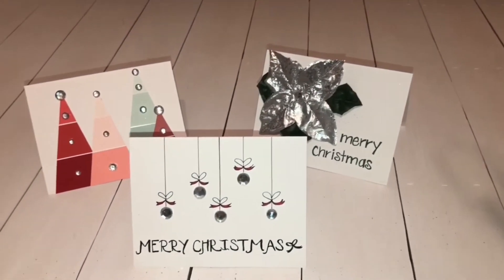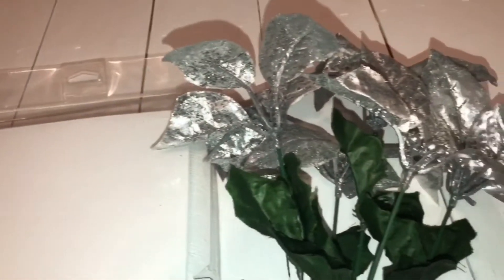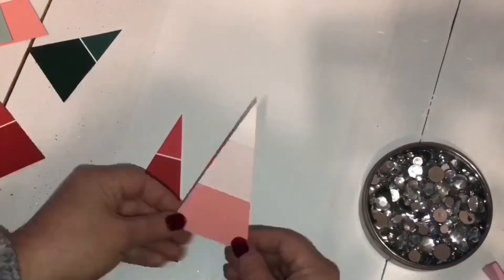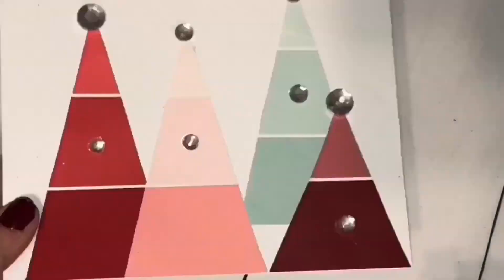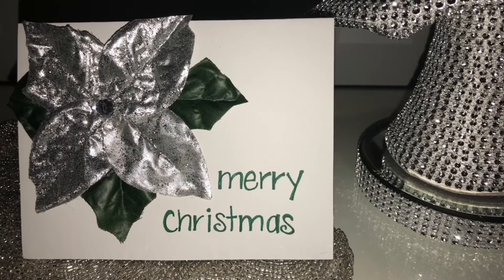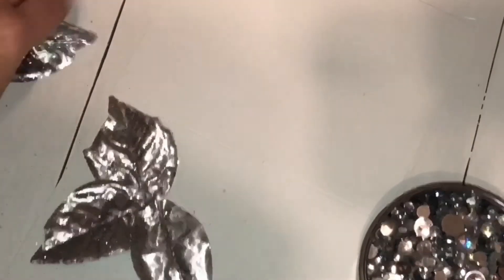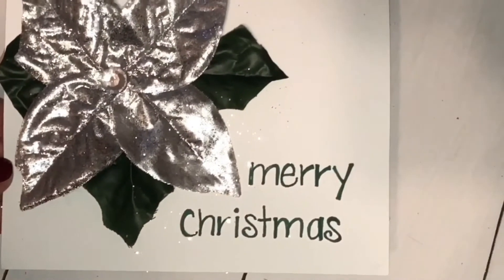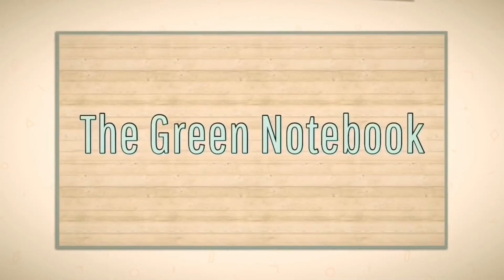Homemade Christmas Cards | Holiday DIY | Collab w/SpicyCatJams! | The Green Notebook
Time for another Christmas / Holiday DIY! In this video, I’ll show you three homemade cards I created with the most simple, inexpensive supplies!

This video is a collaboration with Cathy from Spicy Cat Jams - her video is listed here:

Please check out her channel! She’s super-crafty and makes fun videos!

I have a collection of videos that you’ll hopefully enjoy!

Please comment as well - say "Hi" - I'd love to say "Hi" back!

xox,
Erin
The Green Notebook

I have lots of fun videos planned for summer so I hope you stick around!

All VIDEOS are recorded using an iPhone 6s Plus.

Video editors I use (not all at once - haha!):
- iMovie
- Videoshop
- IntroMate
- Video Cover
- Chromic
- Pocket Video